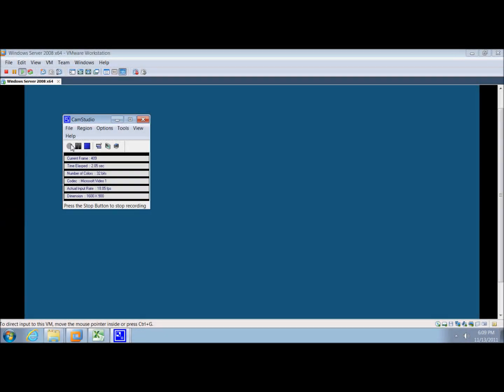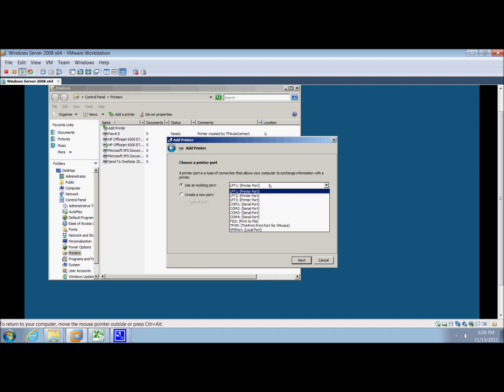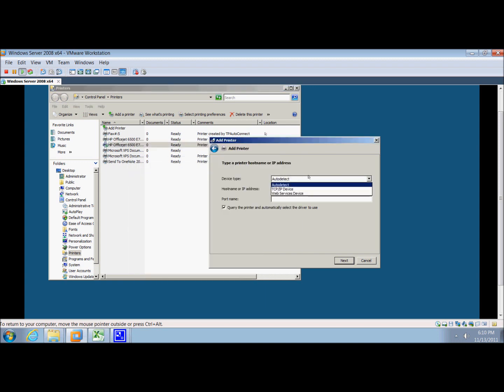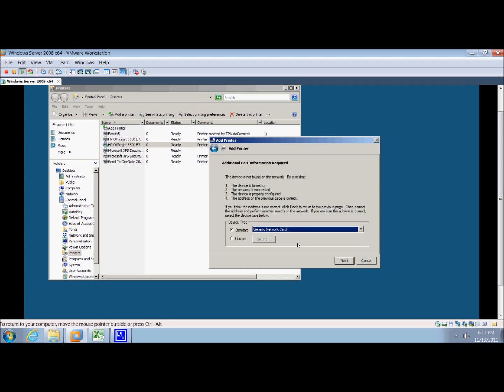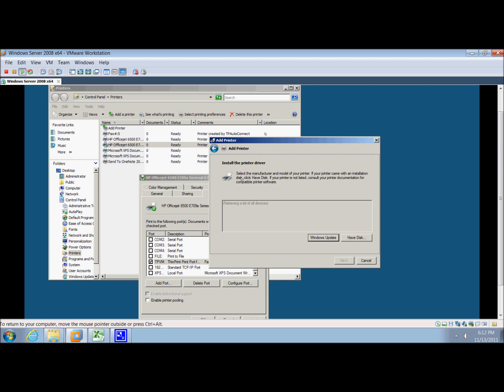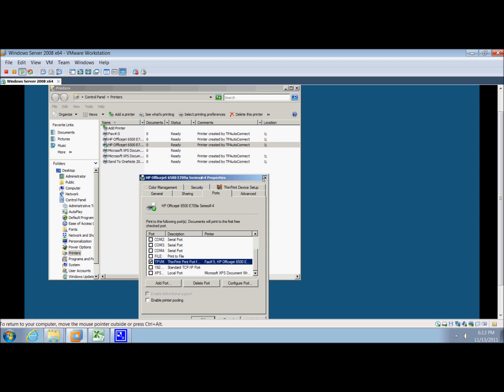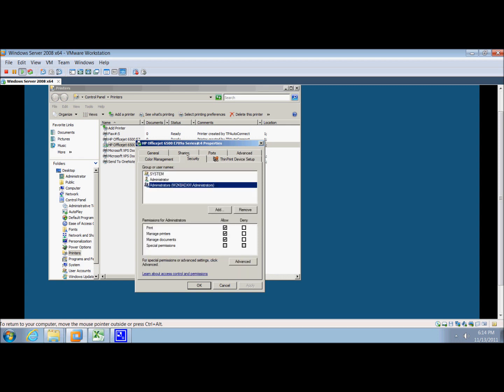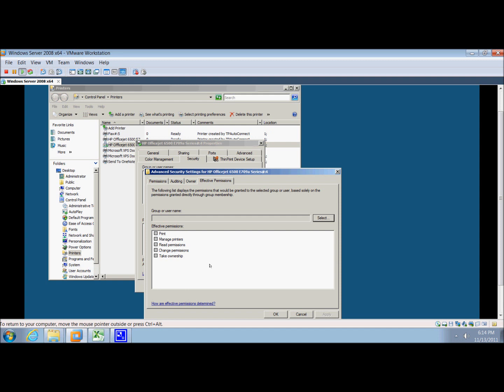6 18 Installing and Sharing a Printer